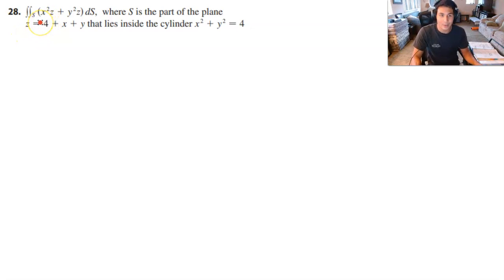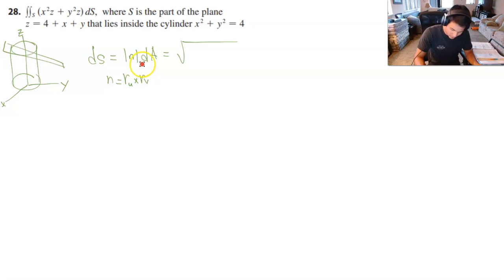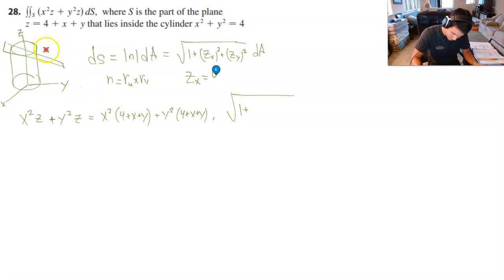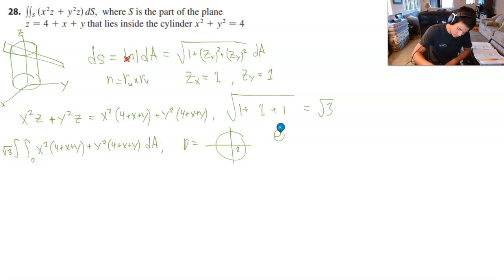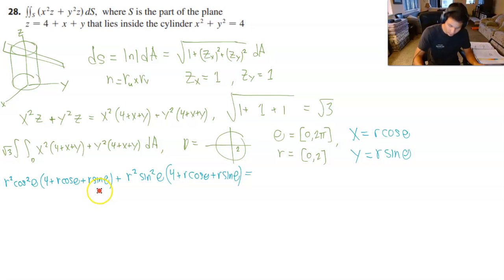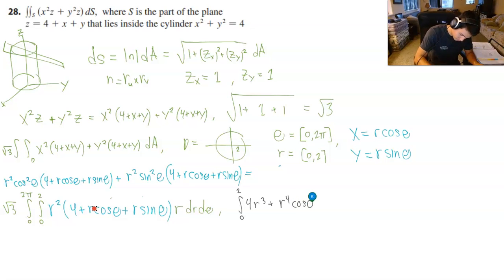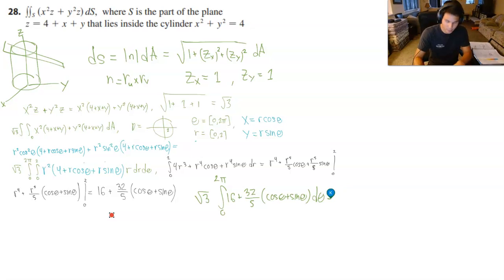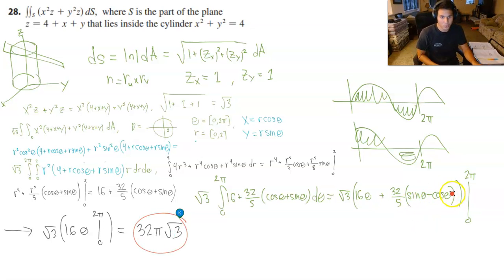Surface Integral Example